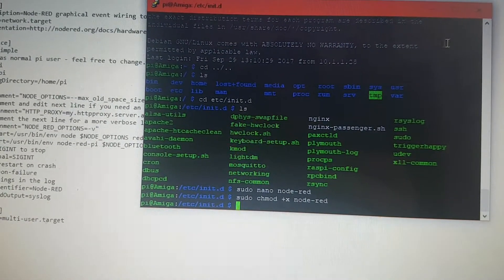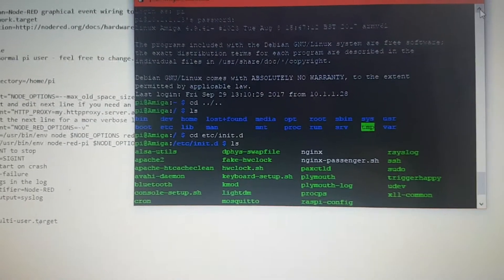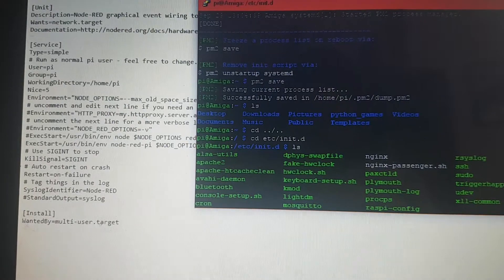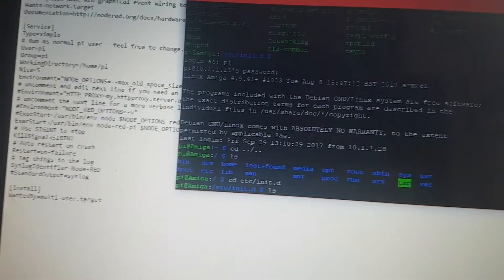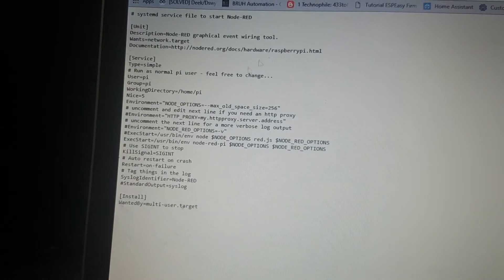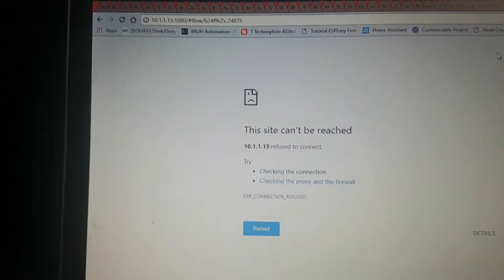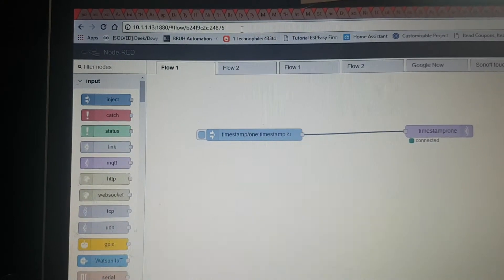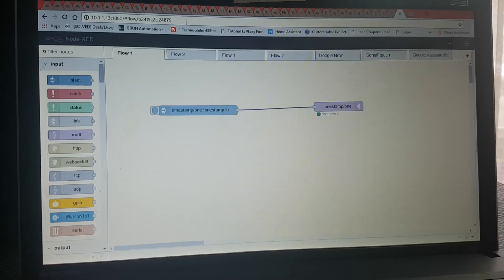Setting up Node-red to run at startup on a raspberry pi.